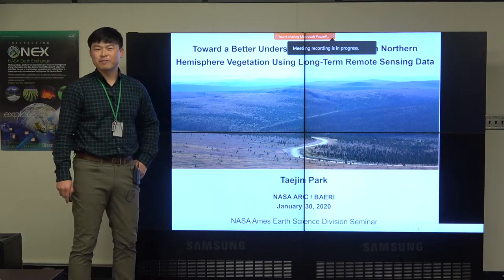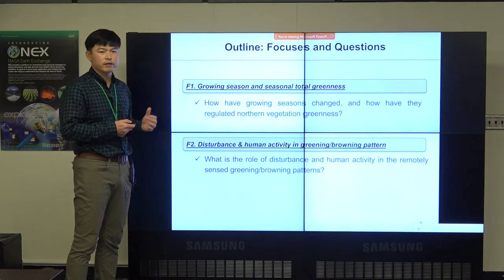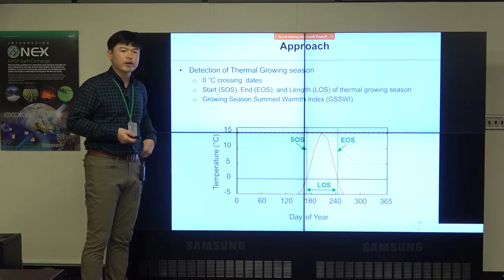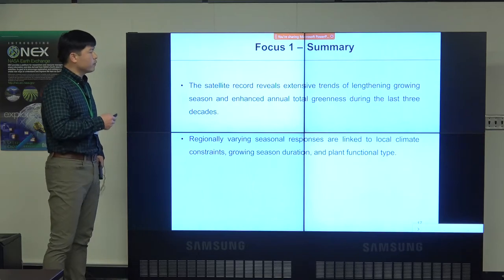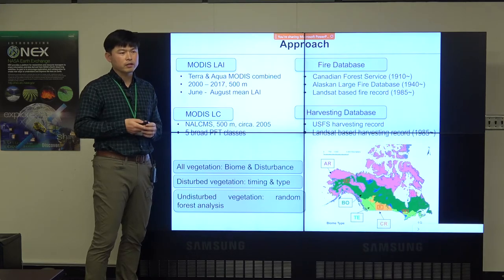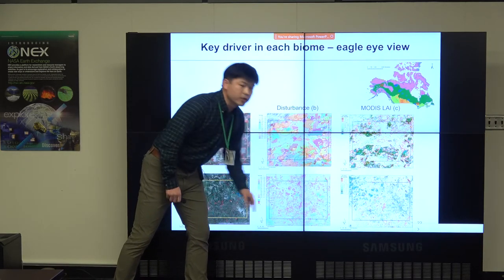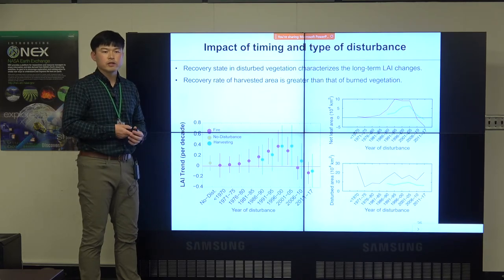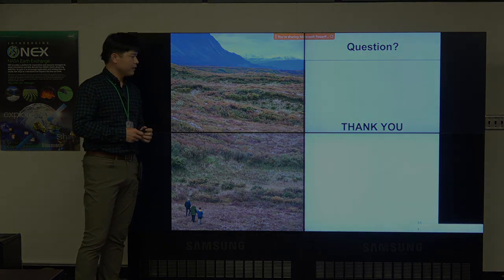OpenNEX: Changes in northern hemisphere vegetation using long-term remote sensing data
Taejin Park (January 30, 2020)

Cascading consequences of recent changes in the physical environment of northern hemisphere associated with rapid warming have affected a broad range of ecosystem processes, in particular changes in structure, composition, and functioning of vegetation. Incomplete understanding of underlying processes driving such changes is the primary motivation for this research. I present here the results of studies that use long-term remote sensing data to advance our knowledge of spatiotemporal changes in growing season, greenness and productivity of northern hemisphere vegetation. First, I improve the remote sensing-based detection of growing seasons by fusing vegetation greenness, snow and soil freeze/thaw conditions. The satellite record reveals extensive lengthening trends of the growing season and enhanced annual total greenness during the last three decades. Regionally varying seasonal responses are linked to local climate constraints and their relaxation. Second, I incorporate available land surface histories including disturbance and human land management practices to understand changes in remotely sensed vegetation greenness. This investigation indicates that multiple drivers including natural (wildfire) and anthropogenic (harvesting) disturbances, changing climate and agricultural activities govern the large-scale greening trends in northern hemisphere. The timing and type of disturbances are important to fully comprehend spatially uneven vegetation changes in the boreal and temperate regions. Finally, I question how photosynthetic seasonality evolved into its current state and what role climatic constraints and their variability played in this process and ultimately in the carbon cycle. The ‘laws of minimum’ are taken as a basis upon which a new framework is proposed where the timing of peak photosynthetic activity acts as a proxy for plants’ adaptive state to climatic constraints on their growth. The result shows a widespread warming-induced advance in the timing of peak photosynthetic activity with an increase of total gross primary productivity across northern hemisphere, which leads to an earlier phase shift in land-atmosphere carbon fluxes and an increase in their amplitude. The research presented suggests that understanding past, present and likely future changes in northern hemisphere vegetation requires a multitude of approaches that consider linked climatic, social and ecological drivers and processes.

Biographical Sketch:
Dr. Taejin Park received a Ph.D. in Geography (2019) from Boston University, and B.S. (2010) and M.S. (2012) in Environmental Engineering from Korea University in Korea. His Ph.D. research included the remote sensing of vegetation and climate-vegetation interactions. In particular, he focused on utilizing satellite remote sensing data to monitor changes in northern boreal and arctic vegetation. Taejin also developed and maintained global AVHRR, MODIS and VIIRS LAI/FPAR products during his Ph.D. period. After graduation, he has joined the NASA NEX team and worked on the three NASA Carbon Monitoring System projects. He has collaboratively worked with researchers at JPL and the University of Delaware to develop national (US and Mexico) carbon monitoring systems. He has also continued his research together with international scholars in the “Arctic Biomass” interdisciplinary research team on issues relating to monitoring northern hemisphere vegetation changes.